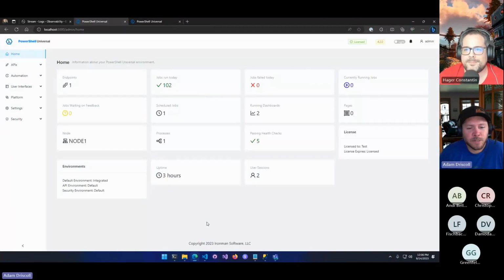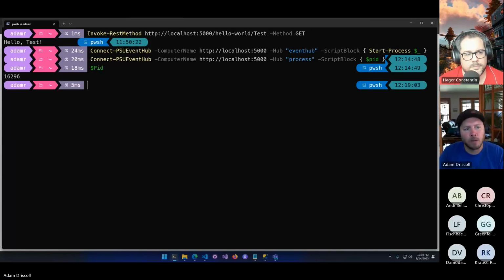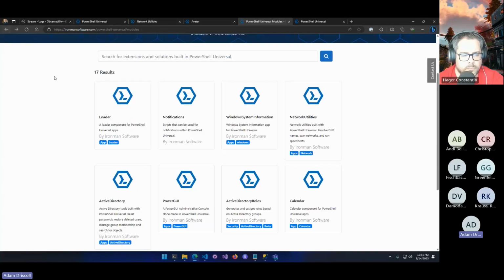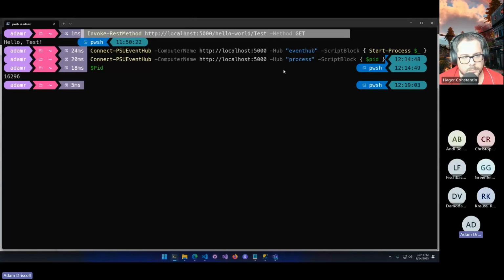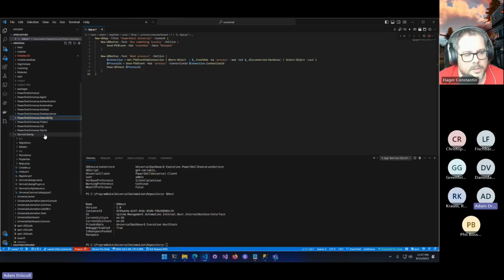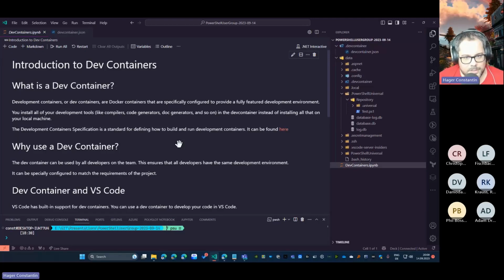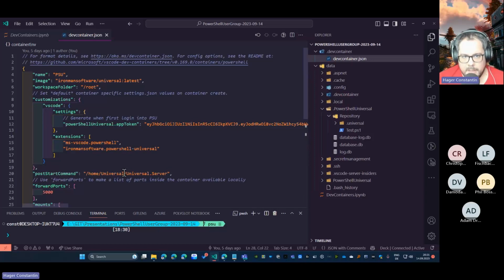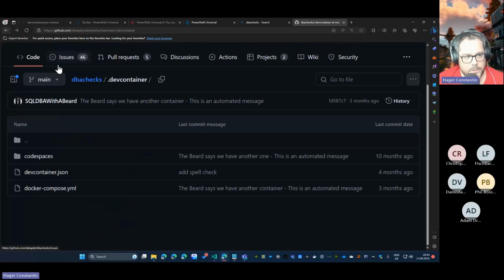PowerShell Universal 4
It Is time for another PowerShell User Group Meeting. This time Constantin Hager (Organizer) and Adam Driscoll (Inventor of PowerShell Universal) have some presentations planned for you.

The Agenda from Adam will be:

 - For someone who is new to PowerShell Universal a short intro about the product. Let's have a look what features are new in PowerShell Universal v4

 - Event Hubs

 - Logging Targets: Send specific logging events to different systems like HTTP, syslog and databases

Let's also have a looks what's on the roadmap for PowerShell Universal.
Adam will show off some new stuff.

After that Constantin will be giving a short presentation around building a VS Code Development Environment for PowerShell Universal.

We will use:
 - Dev Containers and the
 - PowerShell Universal VS Code extension.

So come around. There is also a tone of time to ask questions.

Chapters:
00:00:00 - Intro
00:02:35 - Vortrag 1 Adam Driscoll
01:03:55 - 2 Constantin Hager
01:22:50 - Ende Q & A